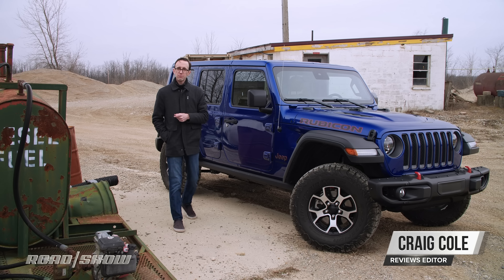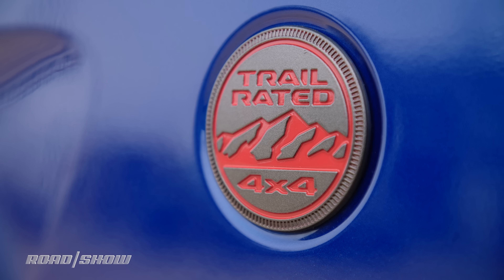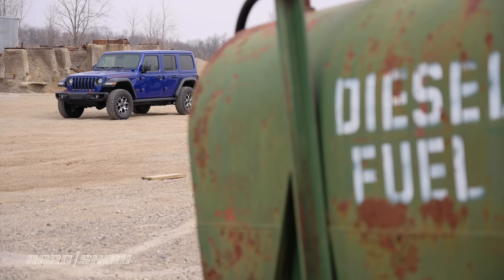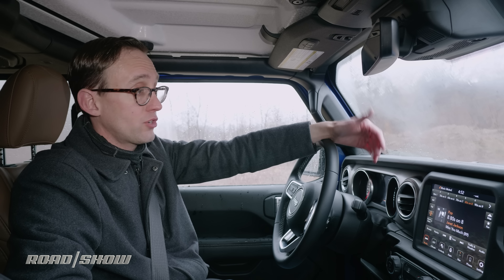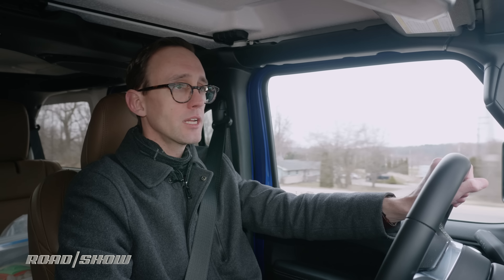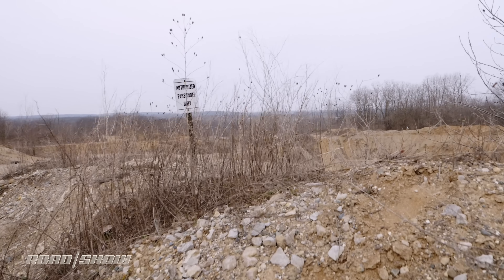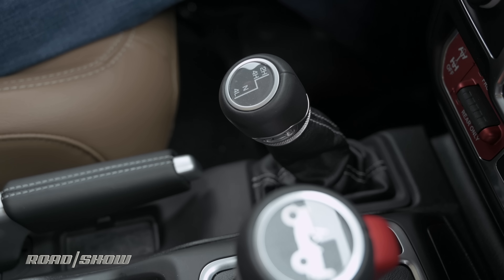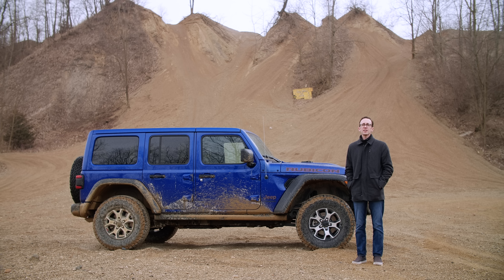Jeep Wrangler EcoDiesel: INSANE torque - Driven Review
Join us as we test this venerable beast both on road and off. Is the Wrangler’s newly available oil-burning V6 worth the borderline insane amount of money Jeep charges for it? Well, the answer depends on how much you love torque.

RV20STACK